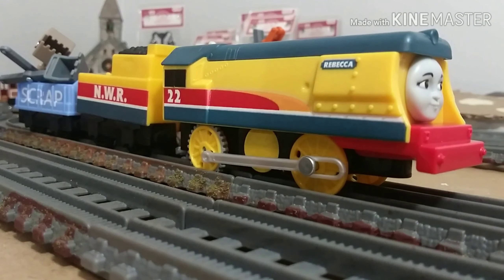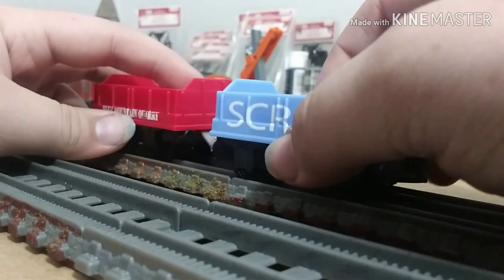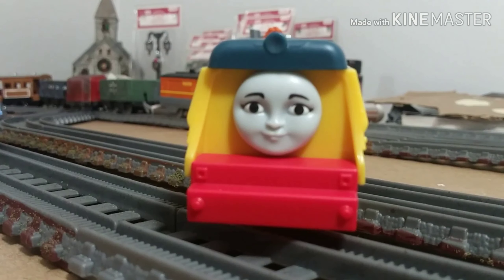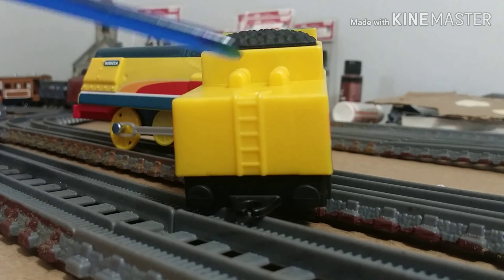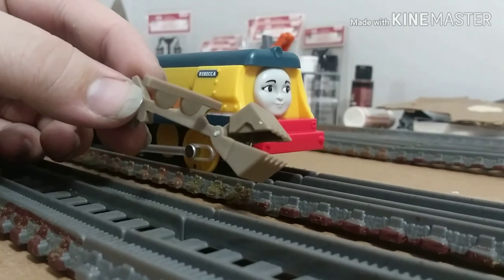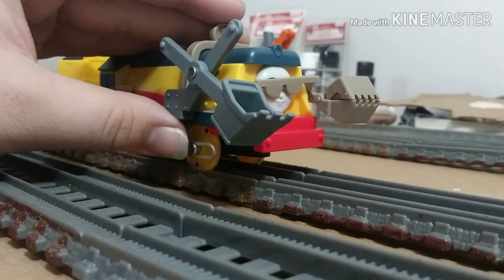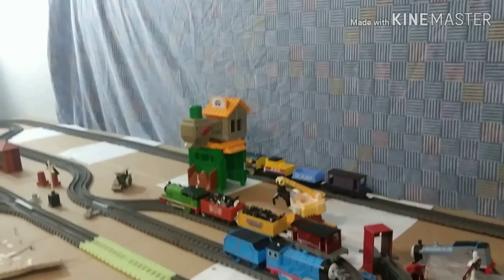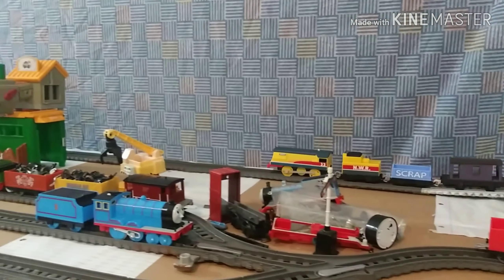Trackmaster Rebecca Review!!!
Enjoy this look at Rebecca the yellow engine! :)